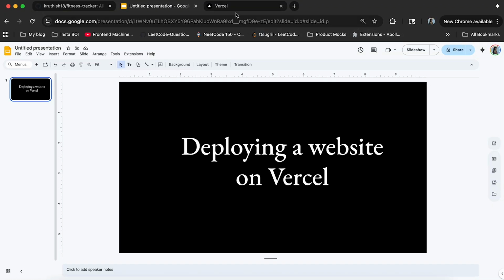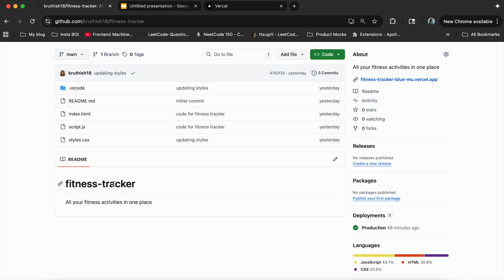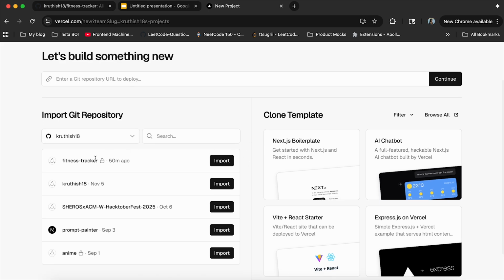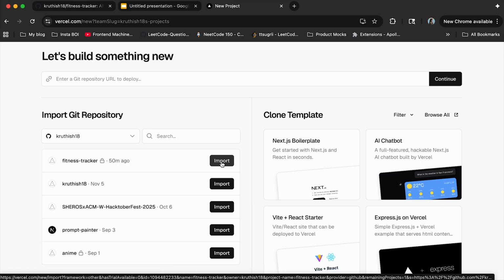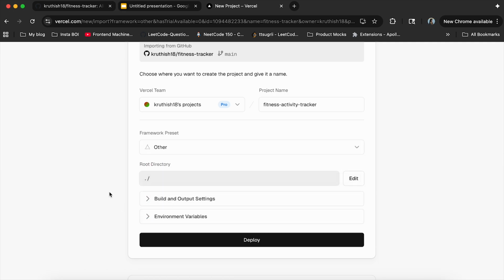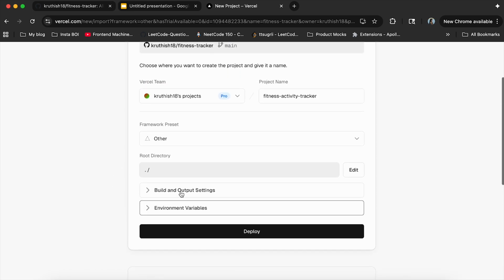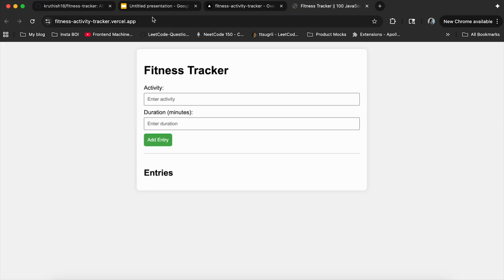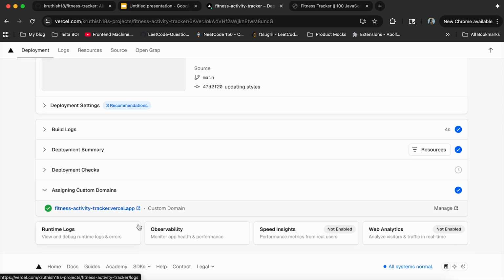Deploy Your Website on Vercel in Minutes | No Setup Needed | Humanitarians AI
🚀 Launch your frontend projects to the web — instantly.
In this tutorial, we show you how to deploy any web app using Vercel, the developer-friendly platform that makes hosting seamless, scalable, and lightning fast.

Perfect for beginners and creators looking to go live with zero server config or setup headaches.

✅ What You’ll Learn:

🔗 Connect your GitHub repo to Vercel in seconds
⚙️ Import your project and configure basic deployment settings
🌐 Get your live website URL (e.g., yourproject.vercel.app) instantly
🏷️ Customize your domain or buy one directly from the dashboard
⚡ Share your work fast with just a few clicks

🛠️ Why Use Vercel:
• Built for modern front-end frameworks (React, Next.js, etc.)
• Handles automatic builds and deployments
• Free hosting for personal and portfolio projects
• Perfect for students, designers, and developers alike

Whether it’s a portfolio, a side project, or a hackathon app — this guide gets your site online fast.